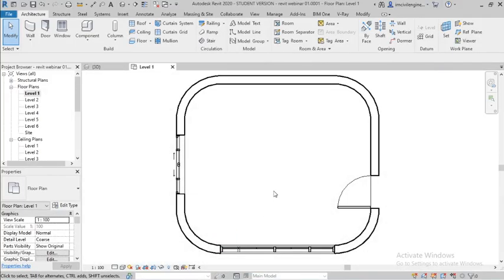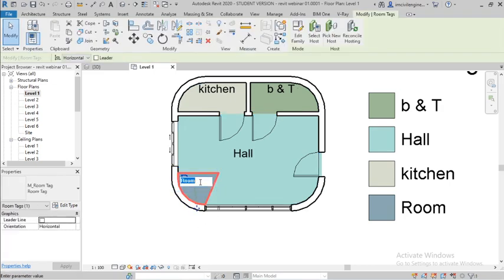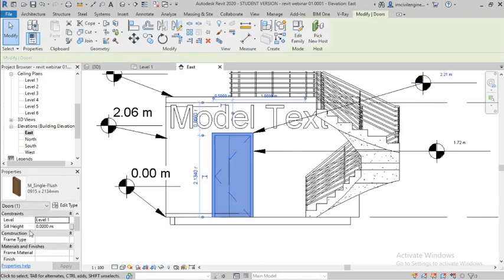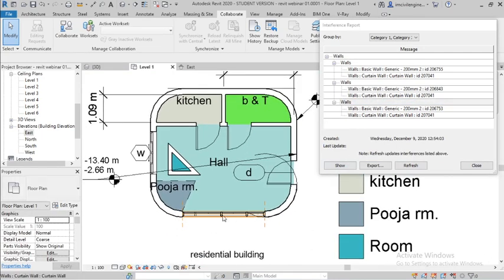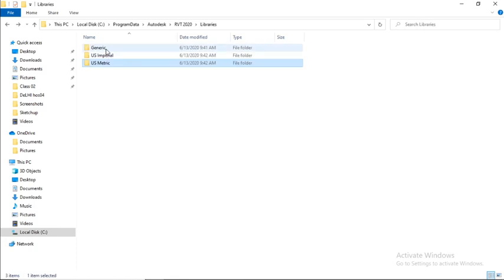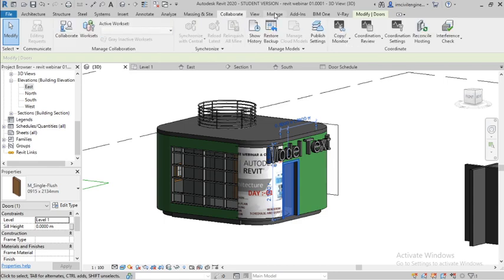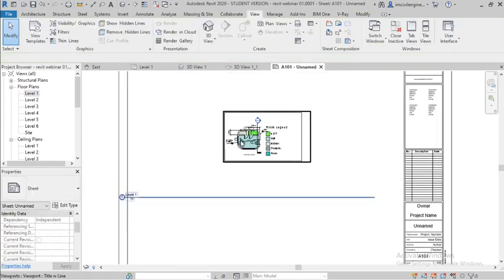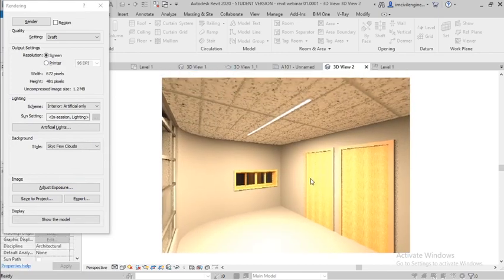#3 Introduction to Revit Architecture For Beginners | Basic| Free Webinar with Certification| Day 02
Introduction to Revit Architecture For Beginners | Basic| Free Webinar| Certification| Day 02

Attention Please:

If you are interested in Revit Architecture , you can watch the video After that Complete the Drawing   send to us as per the plan shown in Video. You will get a certificate After successful Submission of the plan & Plan Found well and good.

In This Section we are going to learn…….
1. How to Create a 2D Plan.
2. Elevation.
3. Section of the Building.

Let’s See what inside the course:

I have downloaded and collected some plain according to the Diploma and Engineering students as per building drawing syllabus.
I will show you how to create a plan, elevation and section of the building.
I will make around 10+ plains.

1. Creating a Plan
2. Creating a 3D
3. Elevation Of the Building
4. Cross section of the Building
5. Scheduling
6. Painting and rendering

Advantages of attending the webinar:

1. Certificates :  Certificate will be given. *
2. Certificate : Those who will attend the webinar daily and complete the project Before starting of the next class . They also receive completion of the project certificate.

Credits 👇
Pictures or Videos used in the content are taken from Google, YouTube or Other Social Media's... So Credits goes to Google, YouTube or Other Social Media's,,, and i thank all Google, YouTube and Other Social Media's,,,